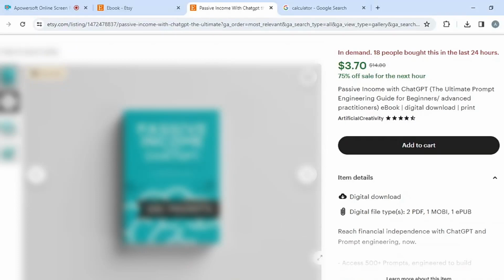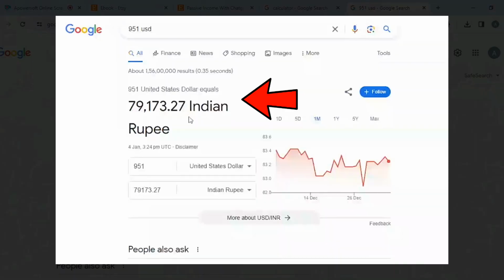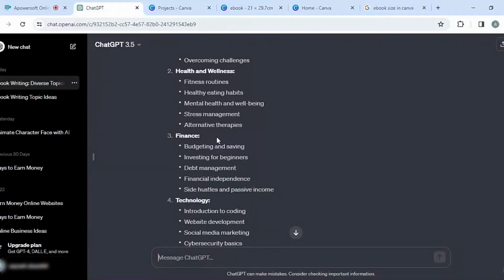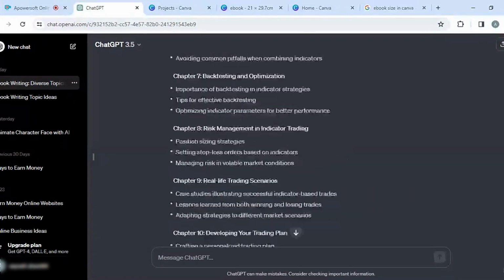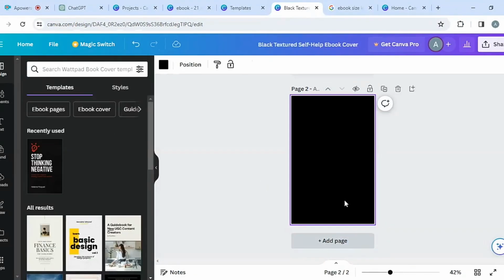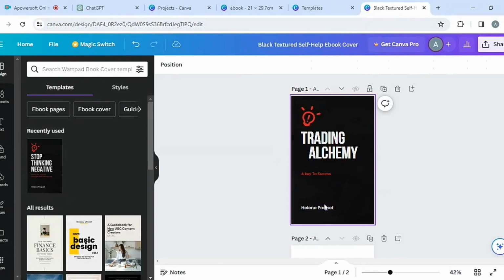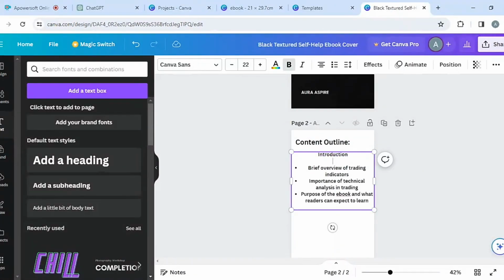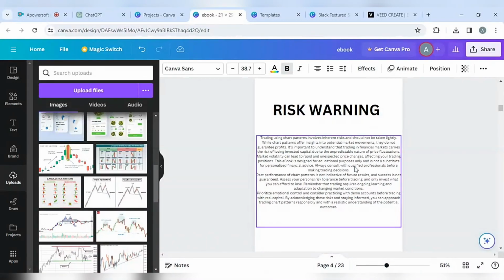I Found A New Secret To Make PASSIVE INCOME | Make Money Online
How To Make Passive Income At Home.
Make Passive Income In Home .
I Found A Way To Make Passive Income Using AI

Dive into the future of income with our AI money-making guide! 🤝📱 Ready to cash in on the AI revolution? Hit play now! 🚀🎥

how to earn money using ai
how to earn passive income
how to become successful
how to become millionare
how to Earn Money By Trading